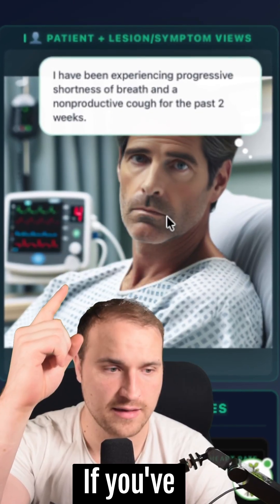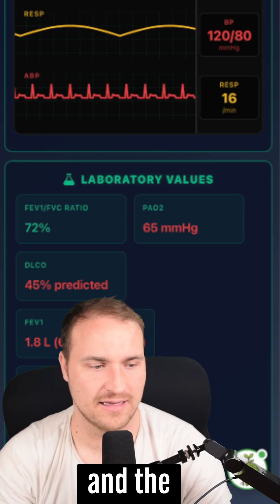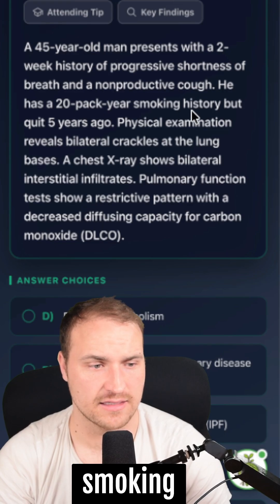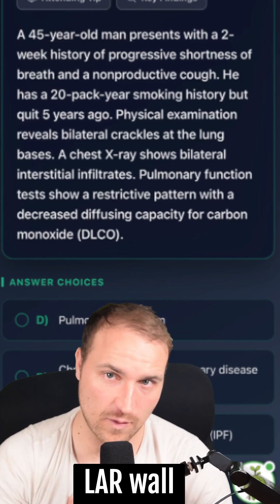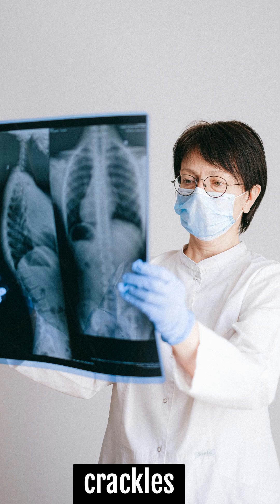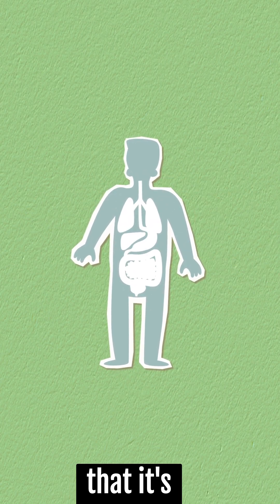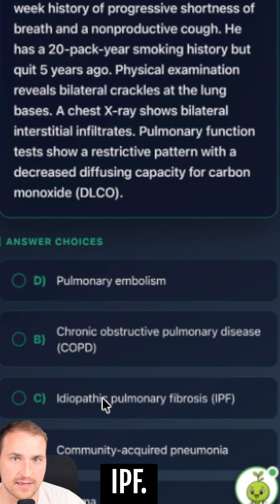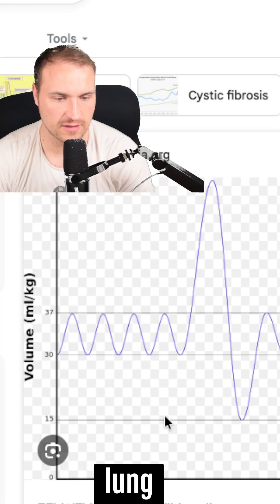USMLE Step 1 Question of the Day - Lungs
👉 Visit ivytutoring.net for a Harvard tutor

In this video, we cover Step 1 Questions in detail — breaking down the mechanisms, high-yield facts, and all you need for USMLE Step 1 / Step 2 / Medical School exams.